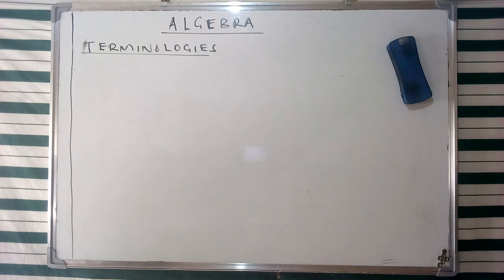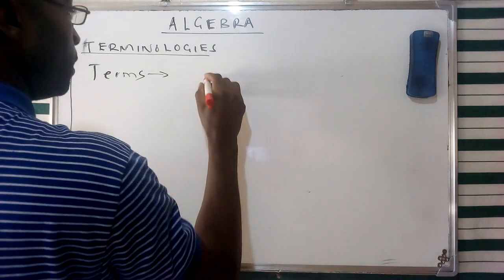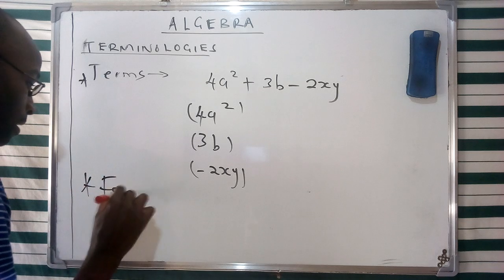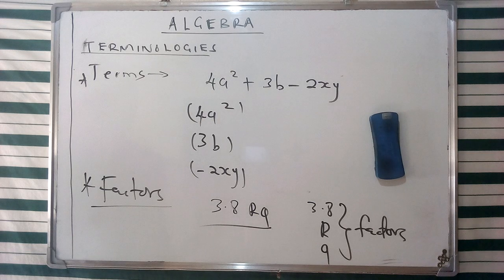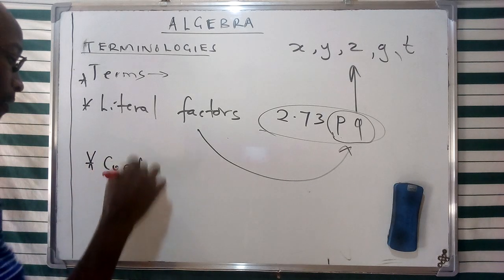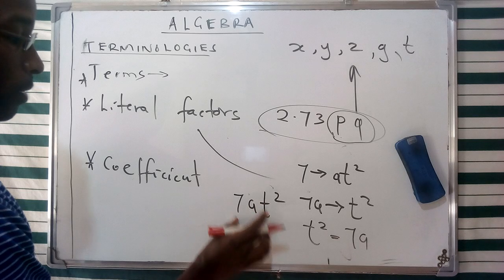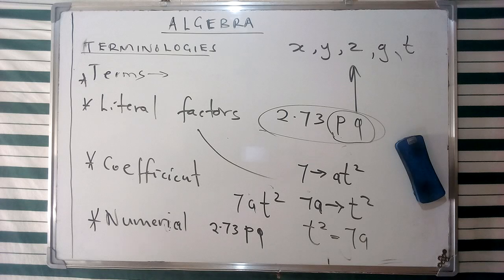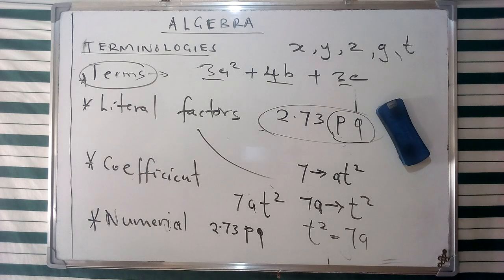Algebra Made Simple: Essential Terminologies 2